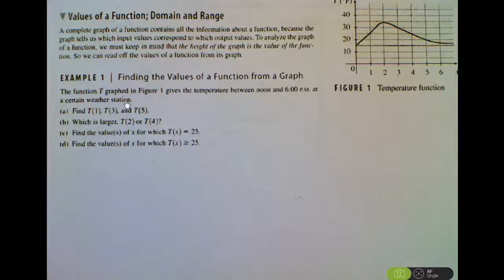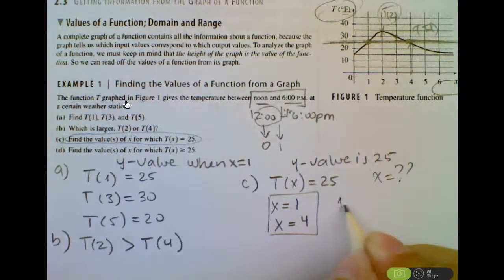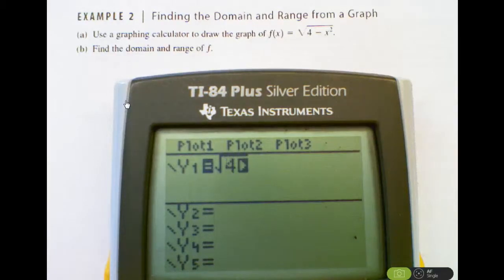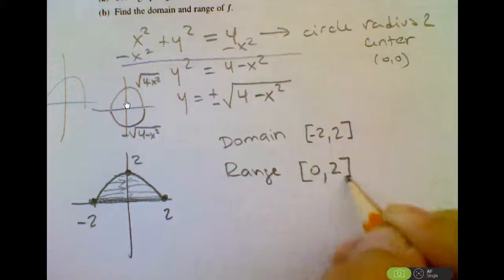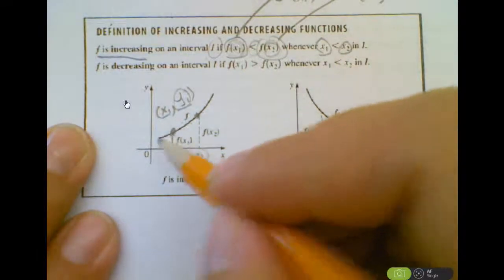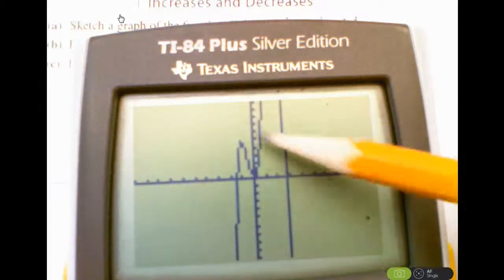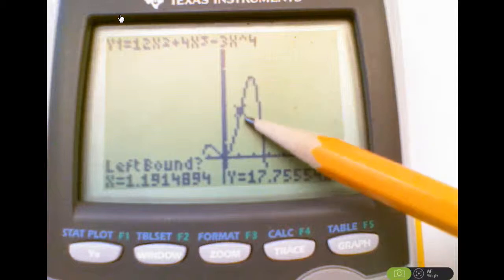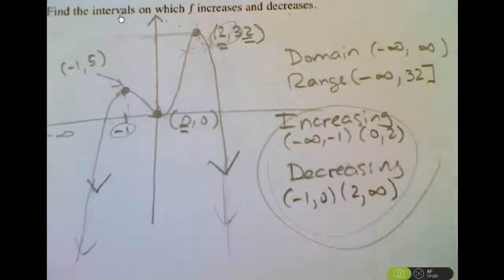Section 2.3 interpreting graphs Examples 1-4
Interpreting graphs, intervals of increase and decrease